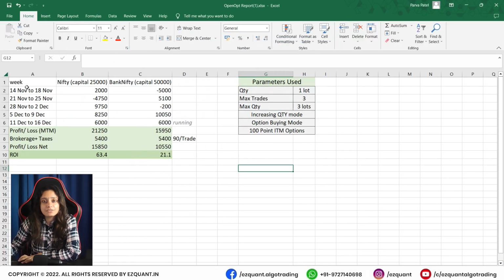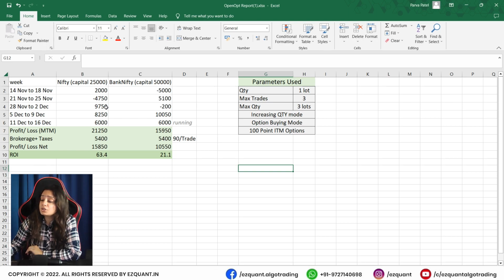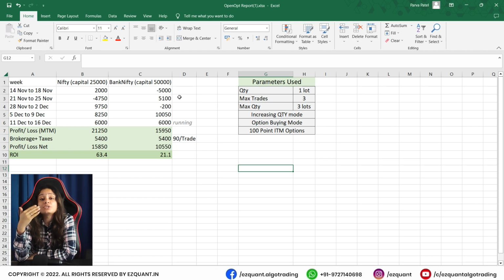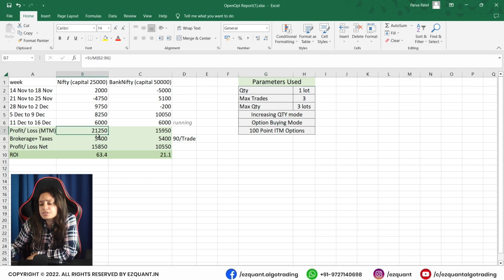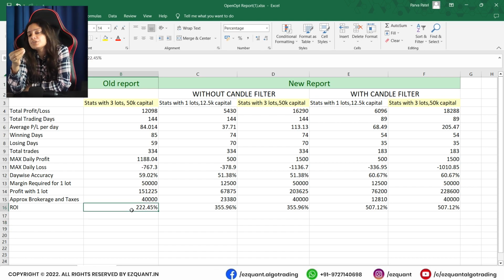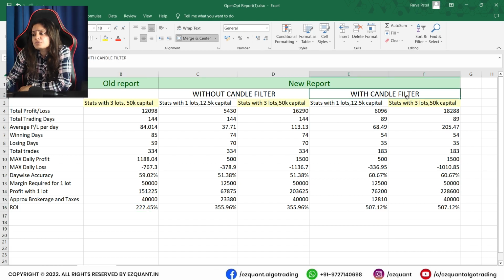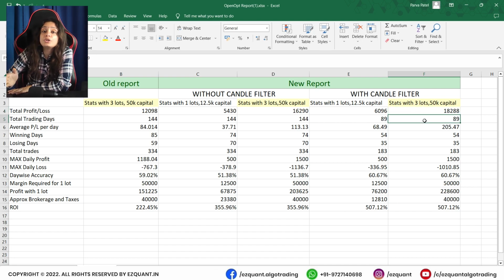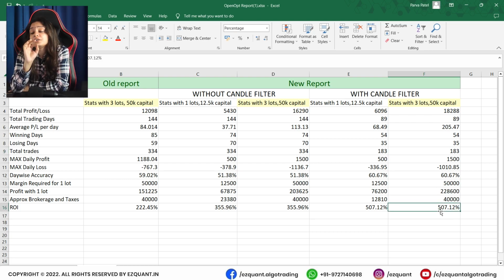Open Options Trading Algo | Nov Month Performance | Nifty Banknifty Algo | Strategy Optimization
and get the plan which suits you best.

Watch the video and let us know what you think about it in the comments section below.

to know more. Contact on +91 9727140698 to get any assistance regarding AlgoTrading.